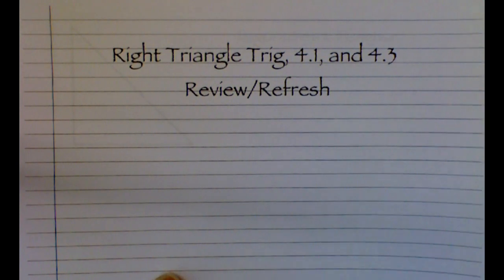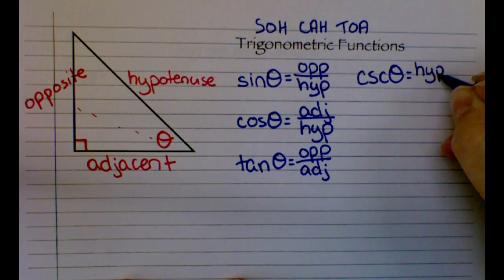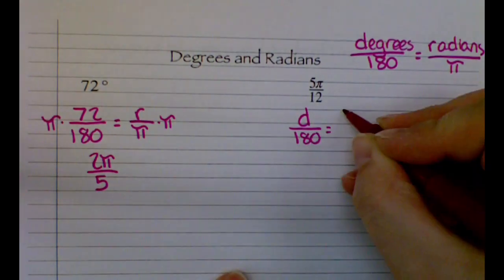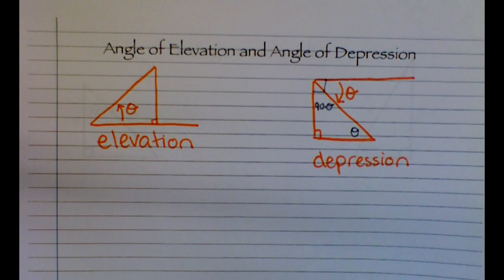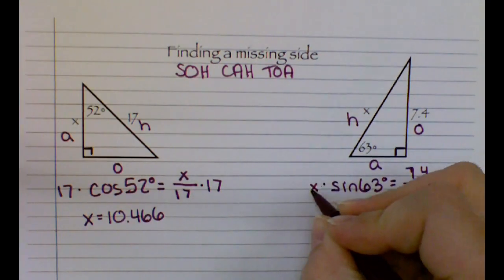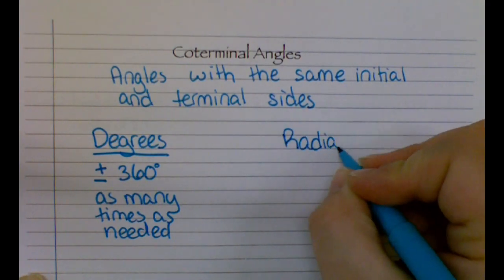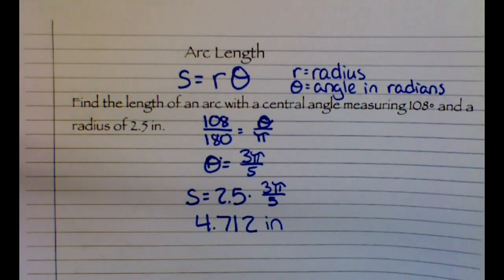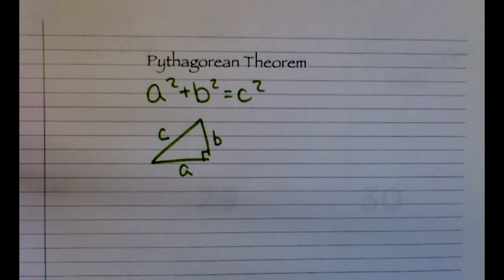Precalculus Radians and Right Triangle Trig Review